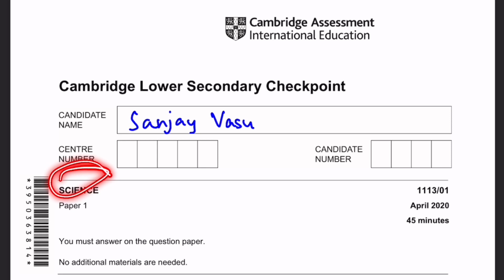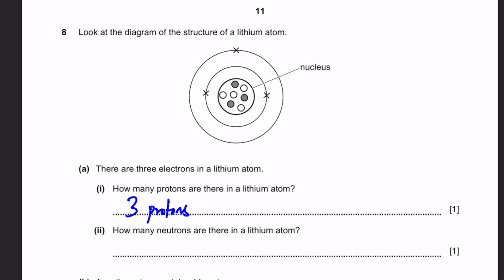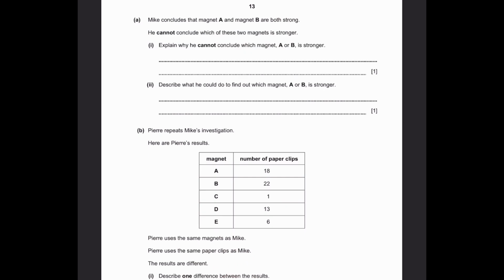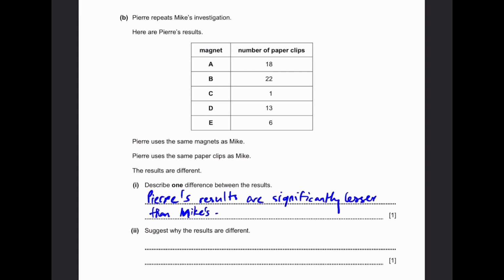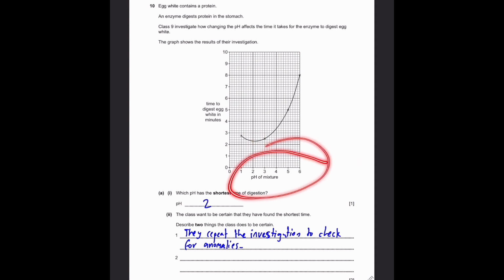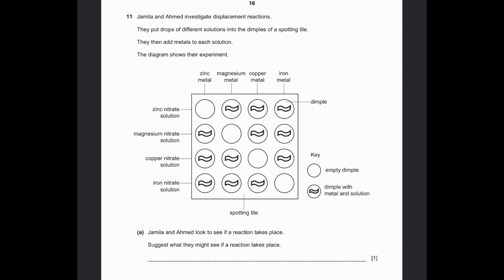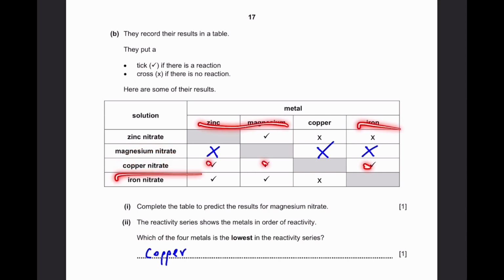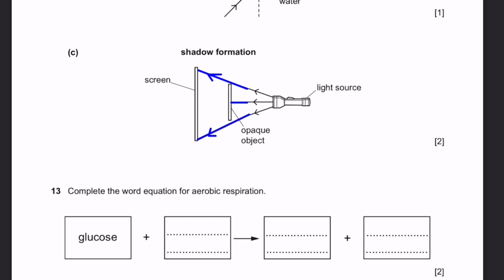Lower Secondary Checkpoint Science April 2020 Paper 1 - Part 2 Q7 to Q12